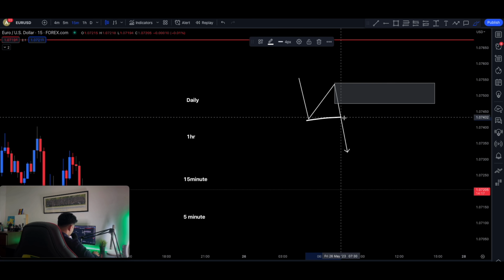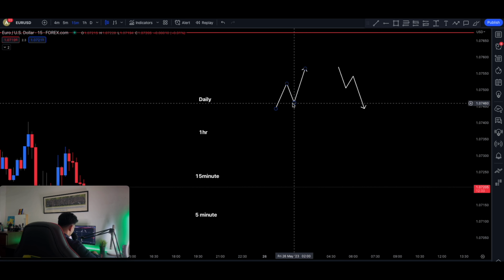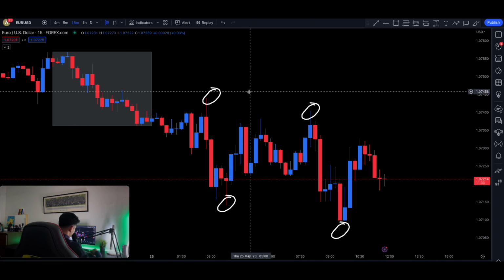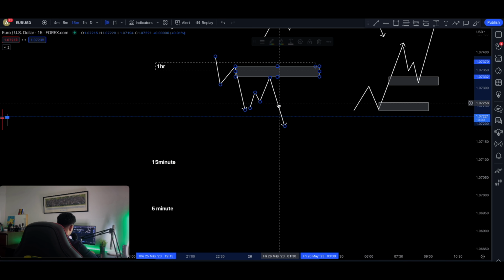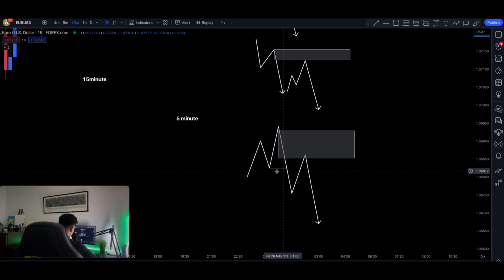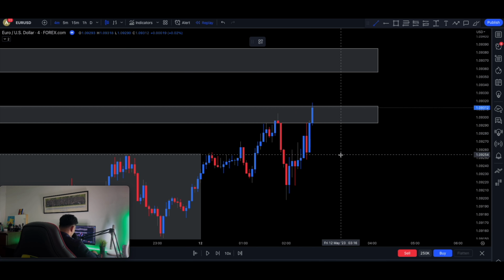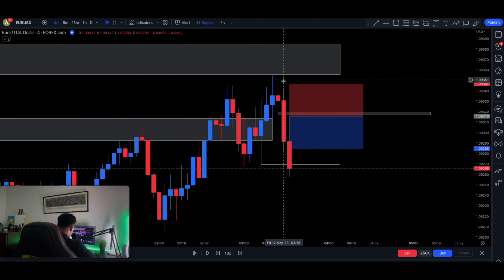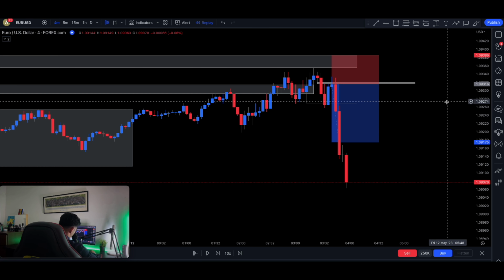BEST ICT SILVER BULLET STRATEGY SIMPLIFIED in Only 8 Minutes!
Unlock the Secrets of the Silver Bullet ICT Trading Strategy - Watch Now!